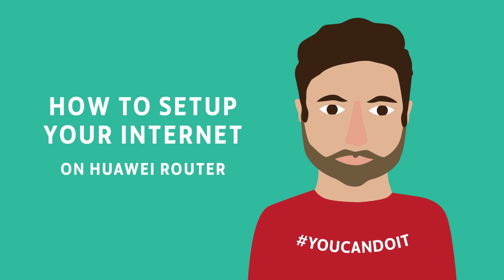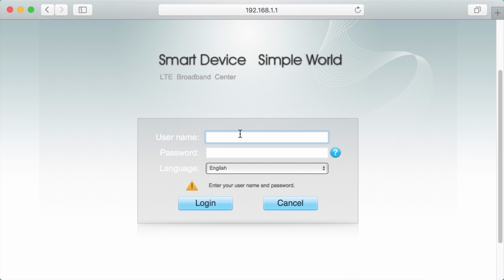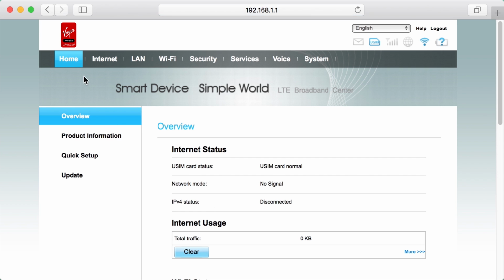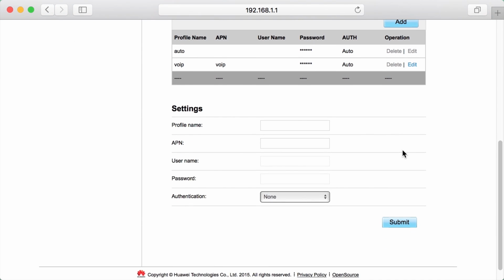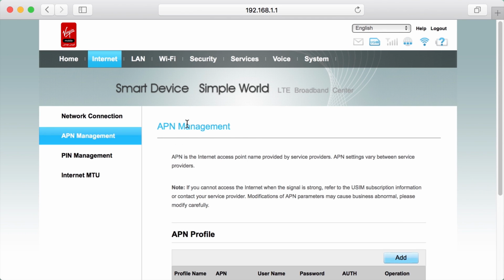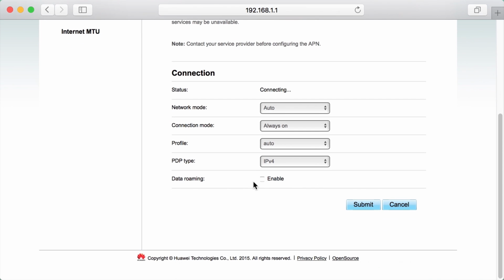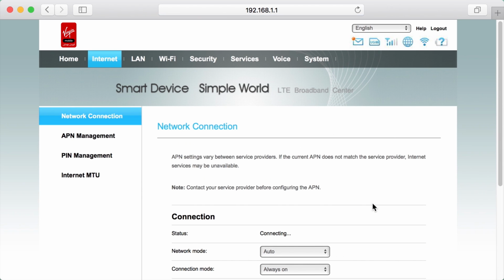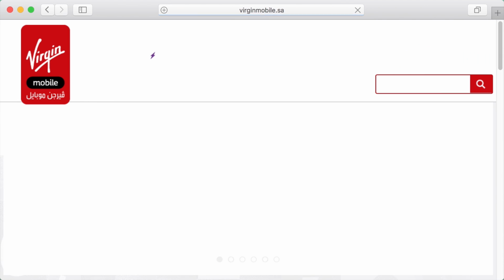How to set up Internet on your Huawei router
See how to set up Internet on your Huawei router with fun and simple how-to videos from Virgin Mobile’s Solution Lounge.